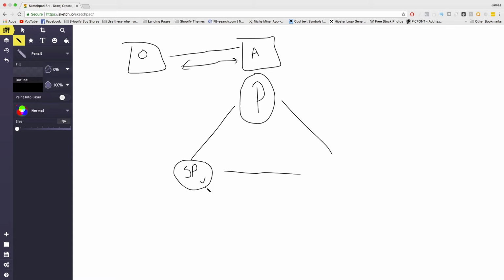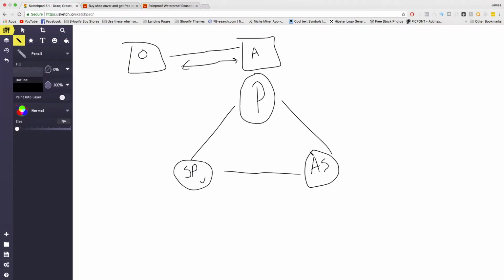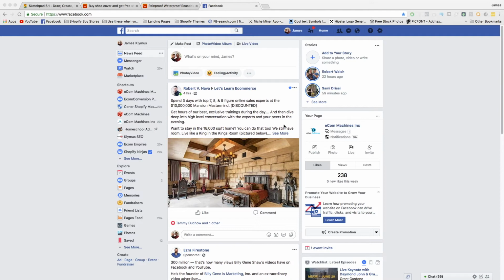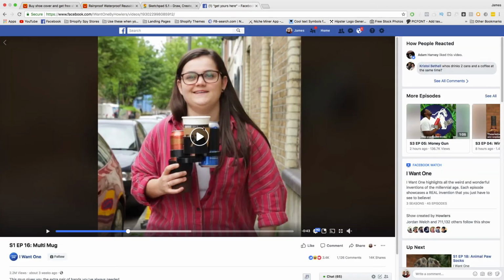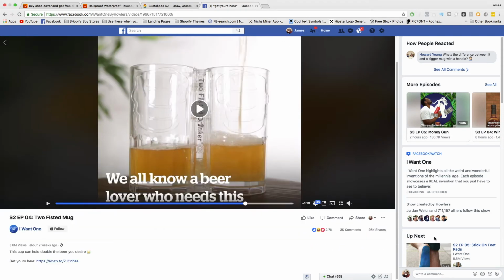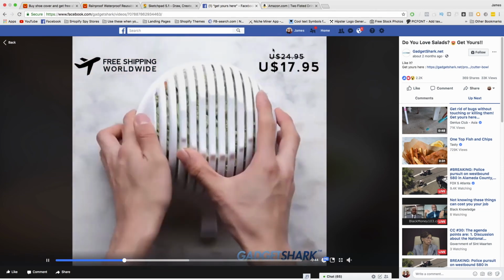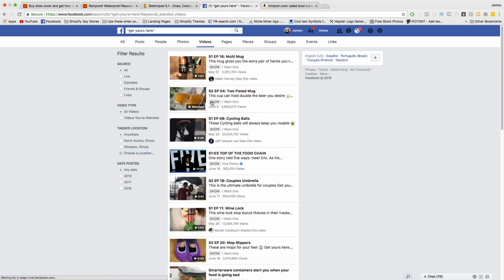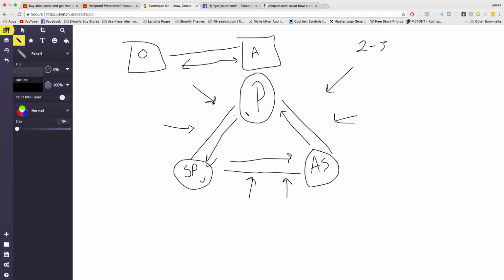SHOPIFY PRODUCT RESEARCH HACK (2018 +)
Today we're going over some of the basics of Shopify product research